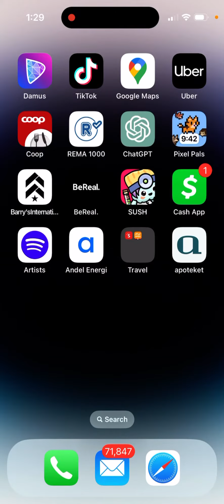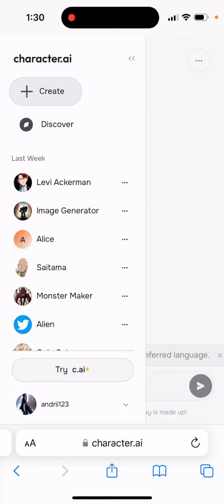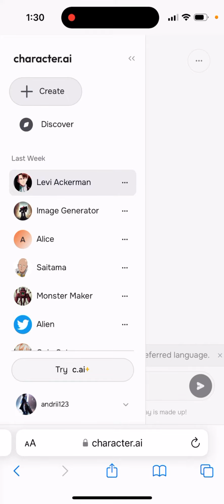How to fix missing chats in Character.ai app?